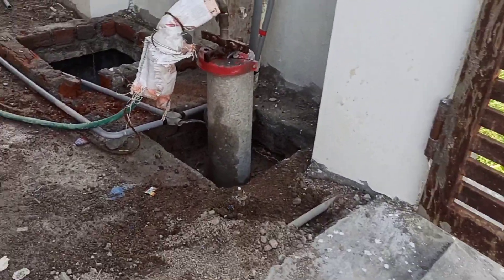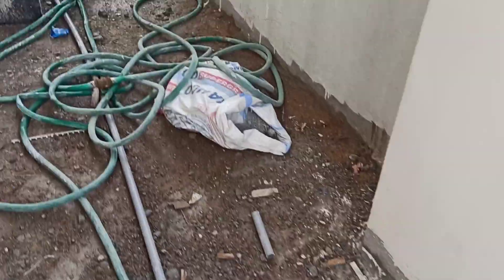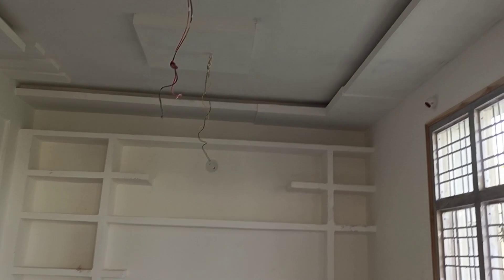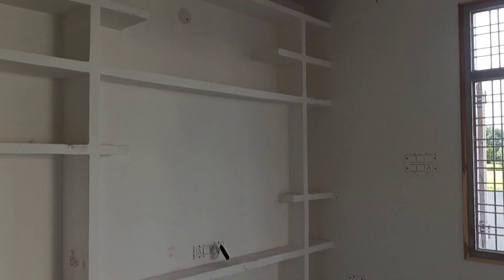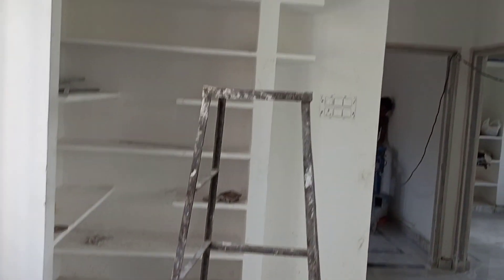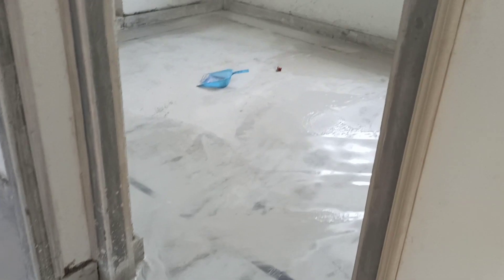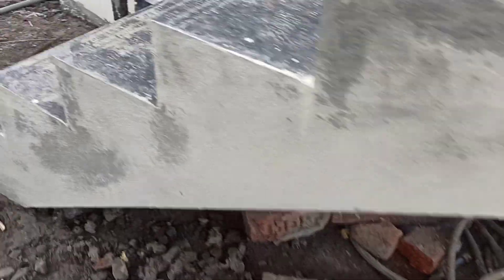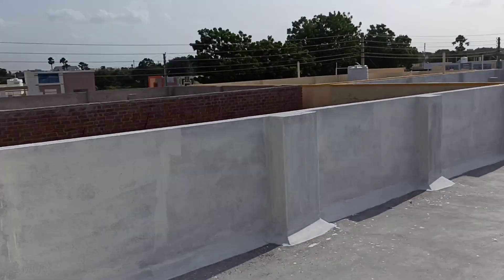House for sale in Hyderabad || 150 sqryards || North Face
2 bhk house for sale in warangal